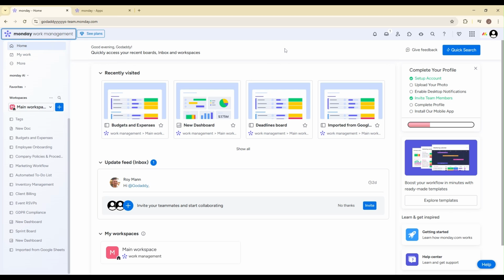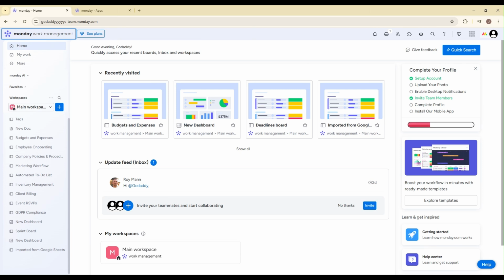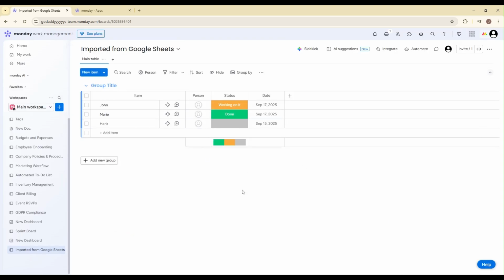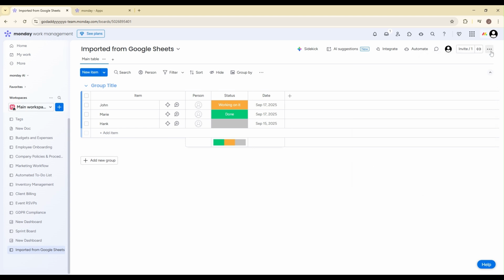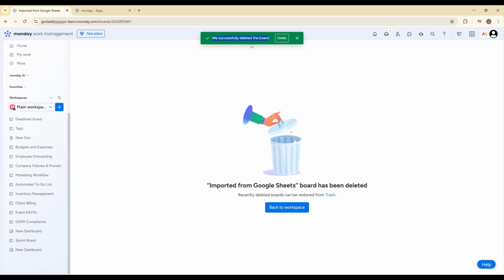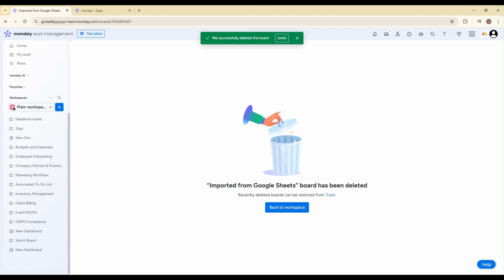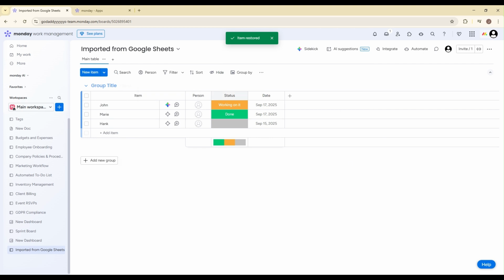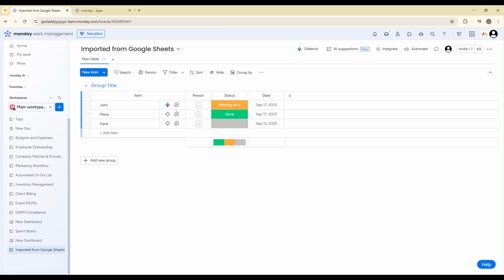How To Delete Board In Monday.com (2026 Easy Guide)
Learn how to delete a board in Monday.com step by step, including how to restore it from the Recycle Bin within 30 days.
This quick guide covers board permissions, confirmation steps, and recovery options to keep your workspace organized.

Timestamps:
0:00 Introduction
0:32 Open The Board
1:05 Access The Three-Dot Menu
1:32 Click Delete Board
1:58 Confirm Deletion
2:20 Restore From Recycle Bin
2:48 Permissions & Final Tips